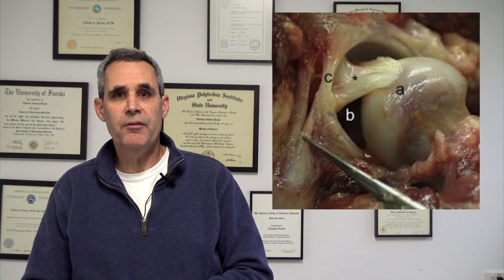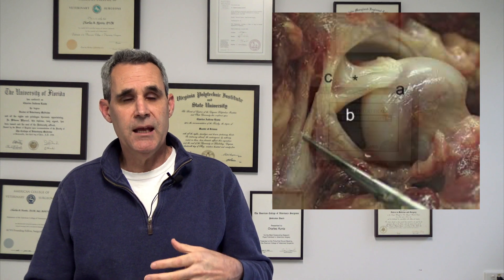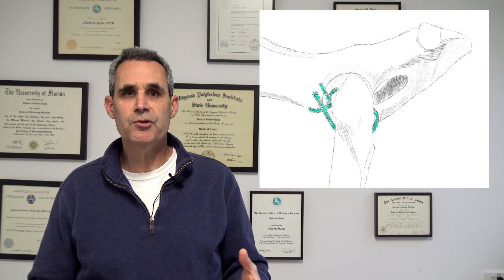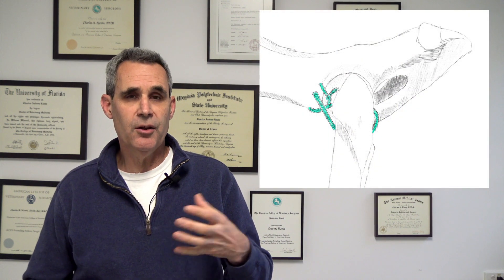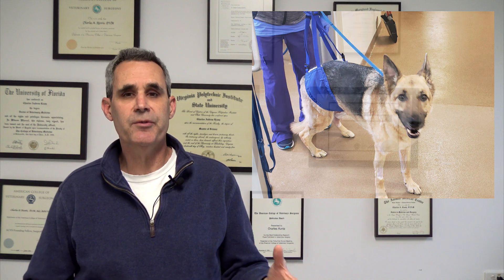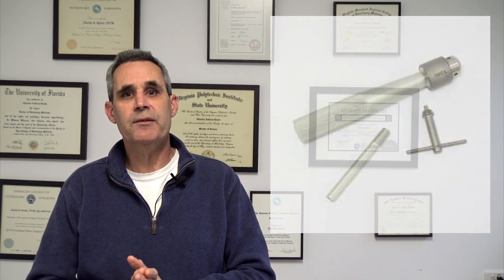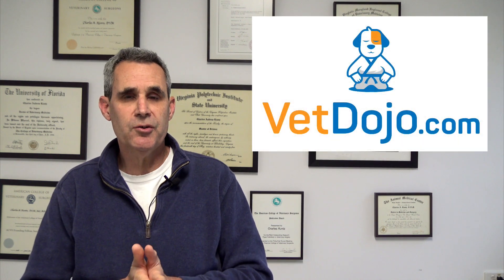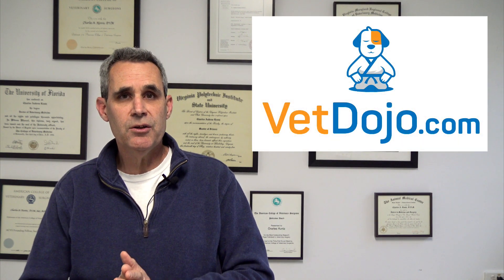Introduction to toggle pinning module on VetDojo